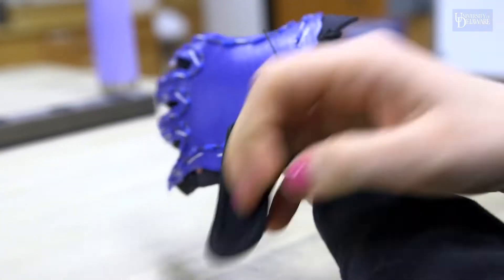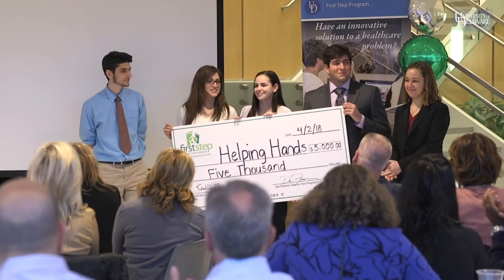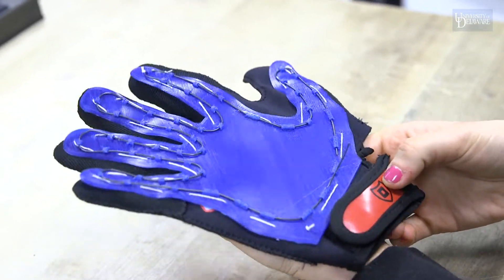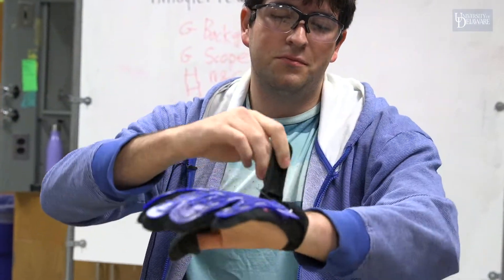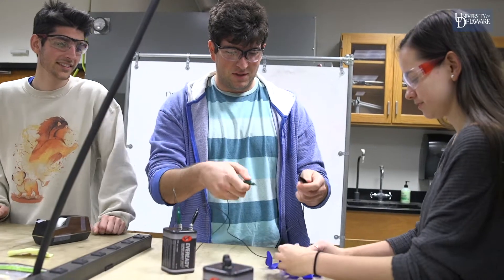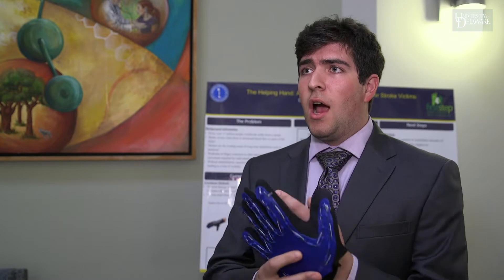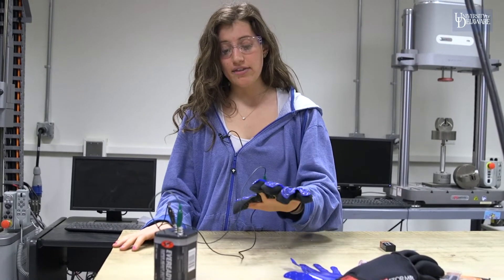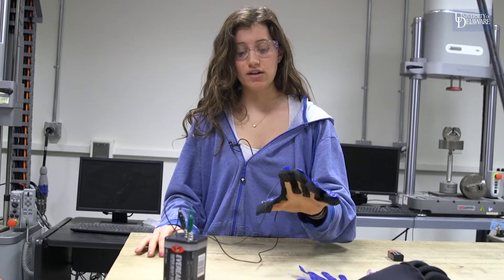UD First Step winners create helping hand for stroke survivors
The yearlong First Step Grand Challenges program at the University of Delaware ends with a final pitch competition where the top undergraduate teams are awarded seed money to take their ideas, prototypes and models to the next level.

The 2018 winning team received $5,000 to further develop Helping Hands for stroke victims. Kristen Reilly, Brianna Hulbert, Andrew Taylor, Madison Ciccaglione and Thomas Mascitelli - a team mixed with engineering and health sciences students - developed a wearable device to assist stroke victims with their recovery. The purpose is to assist in regaining hand mobility lost following a stroke. The device augments stroke victims physical therapy by stretching and building muscle strength.